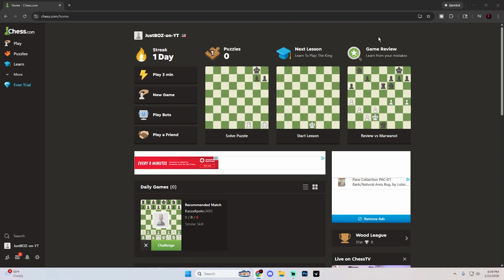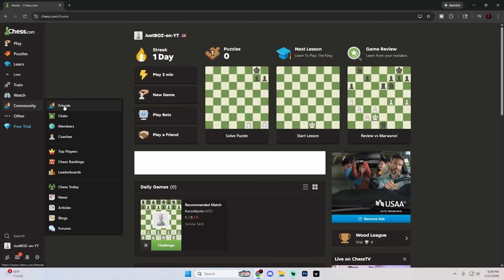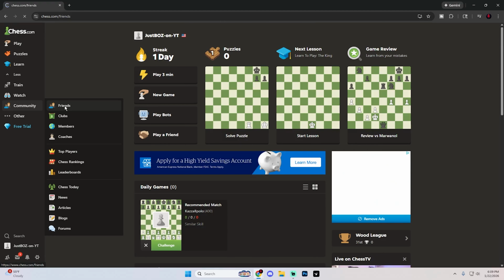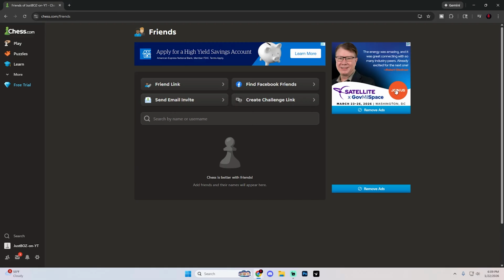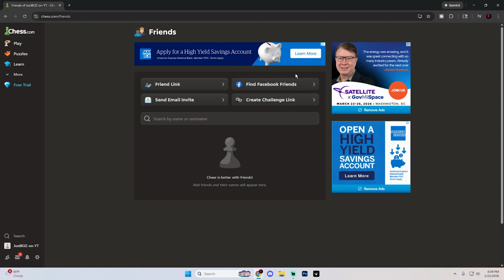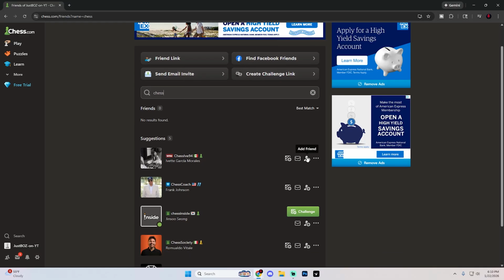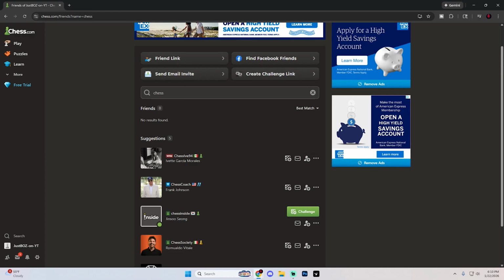How To Add Friends On Chess.com (PC & Mobile) - Full Guide